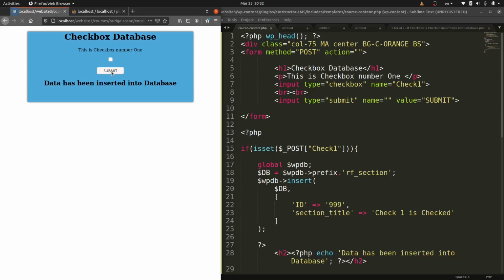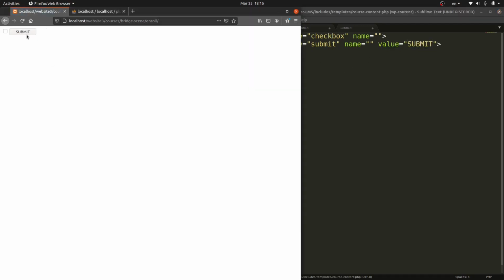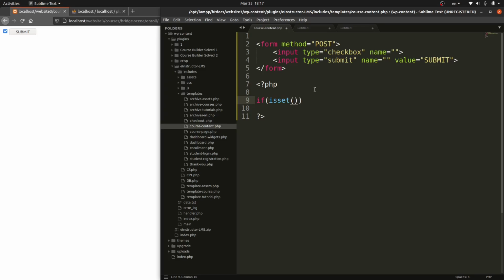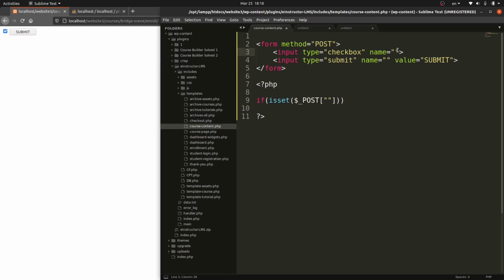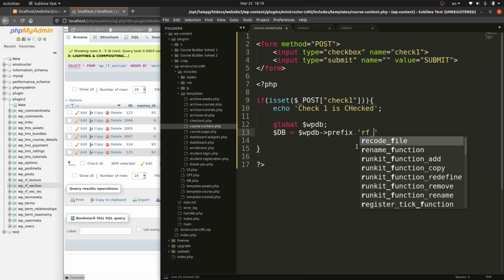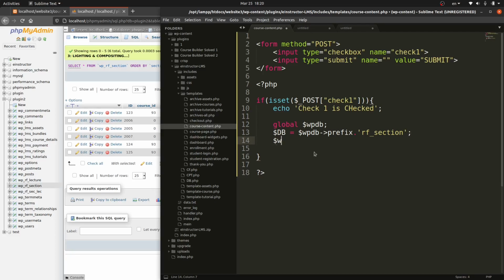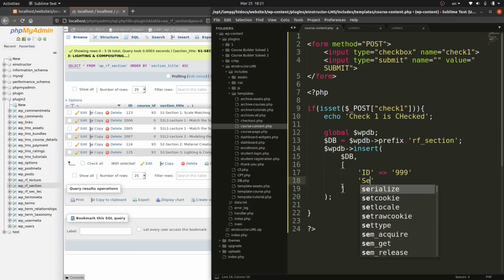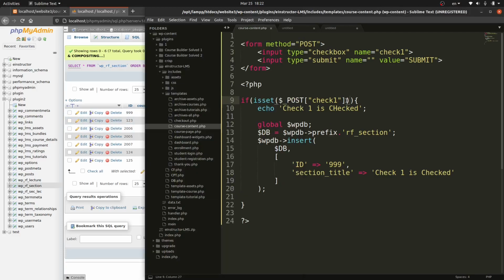If Checkbox is Checked Insert Data into Database